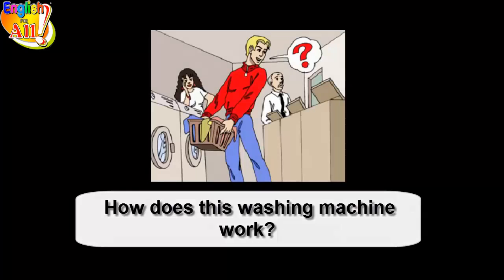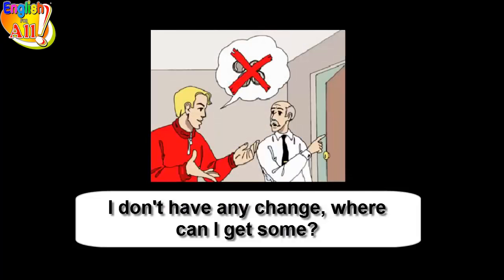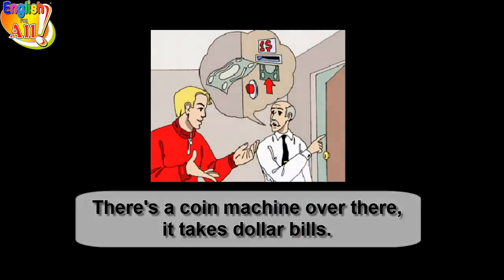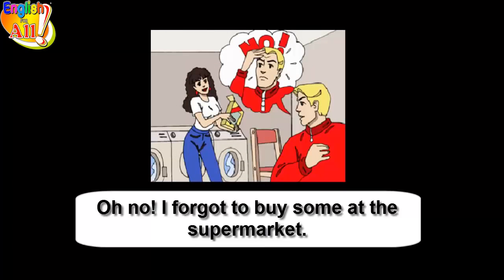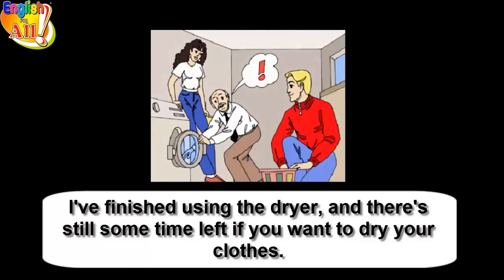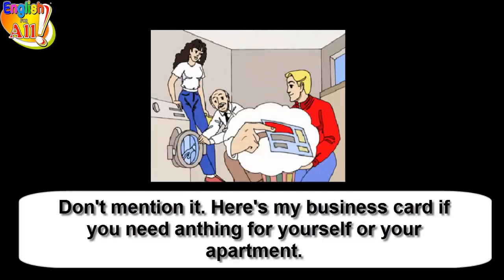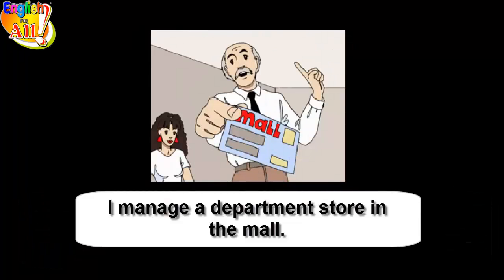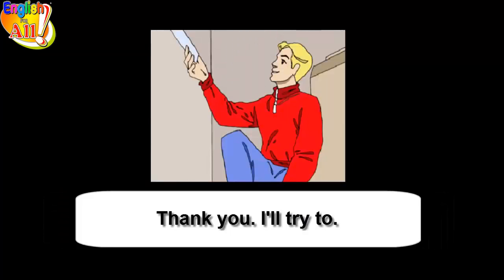Learn English Conversation : At The Laundry